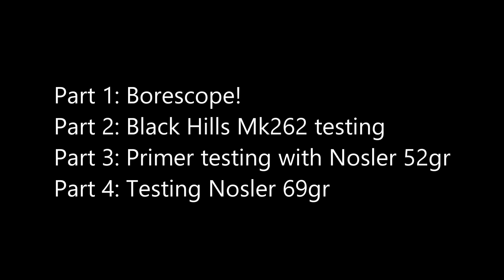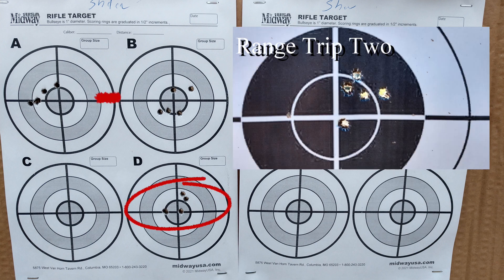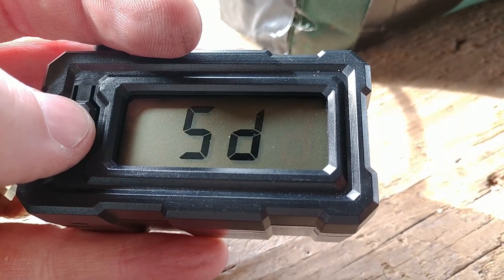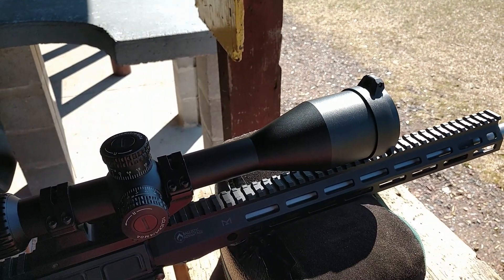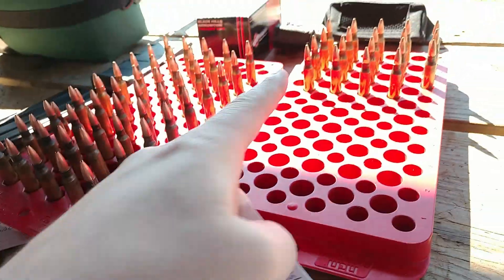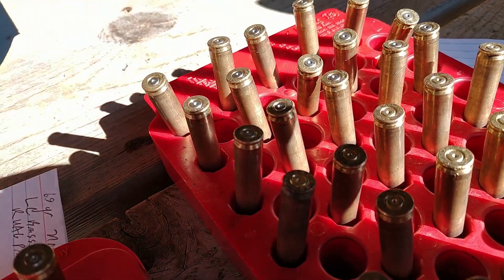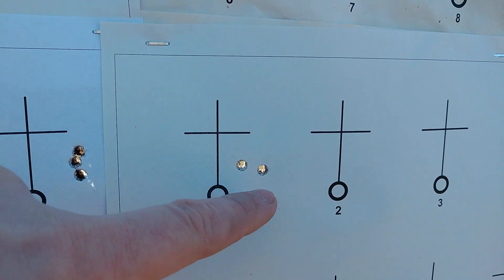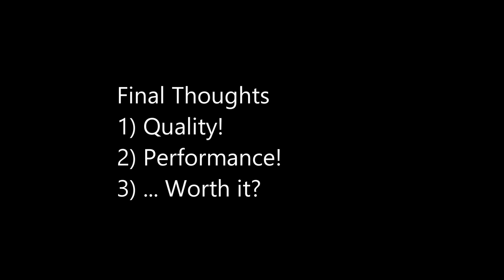.223 Remington - Testing my Shilen barrel (Borescope, Mk 262 ammo, and handloads)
0:00 Intro
0:32 Borescope
2:00 Borescope at 90 degrees
3:45 Ejection patterns - Good!
3:59 Black Hills Mk262 groups - okayish!
4:07 Black Hills Mk262 chronographed - session 1
4:28 Black Hills mk262 chronographed - session 2
5:56 Nosler 52gr CC w/ Ramshot TAC - Primer test
10:07 Primers pressure signs are good!
10:52 Remington 9.5 Primers results
12:14 CCI Primers results
13:32 RUAG Primer results
14:40 Nosler 69gr w/ Ramshot TAC results
16:20 Closing thoughts - worth it?